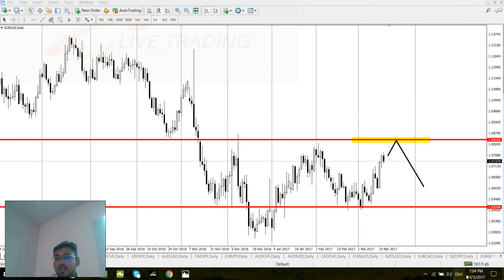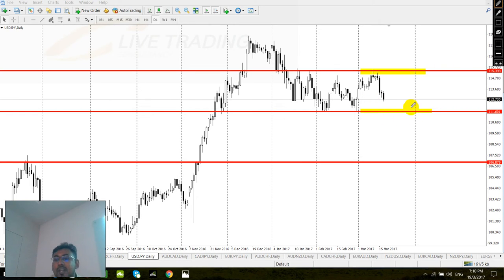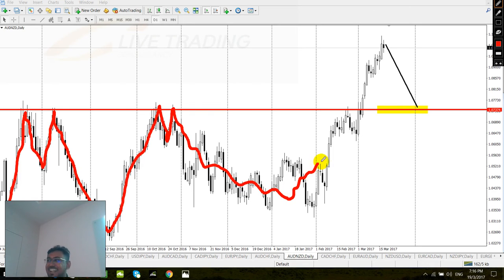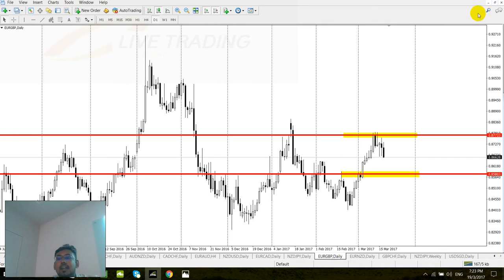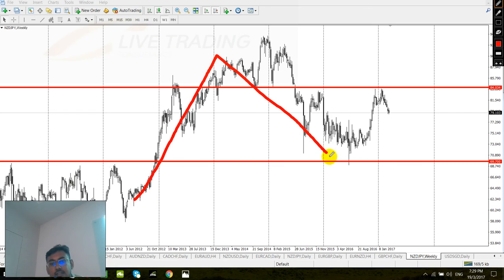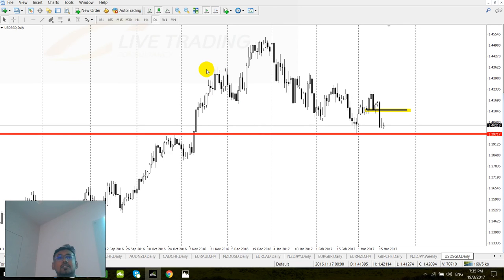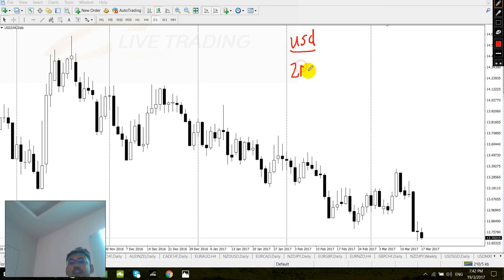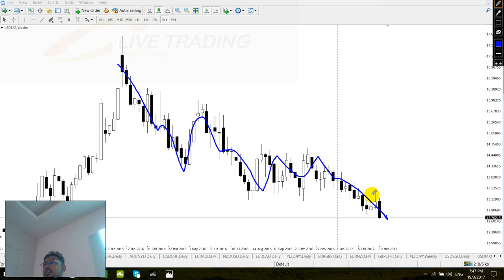(20 - 24 March 2017 ) Group Discussion: Price Action By Partiban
Highlight
Mr.Anthony Made 997 pips